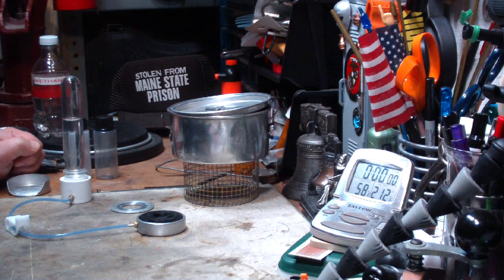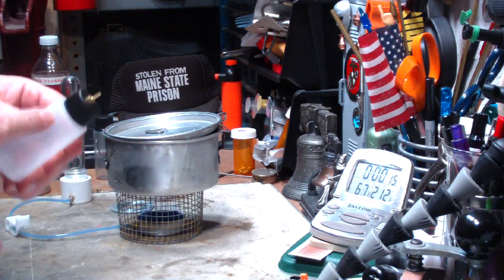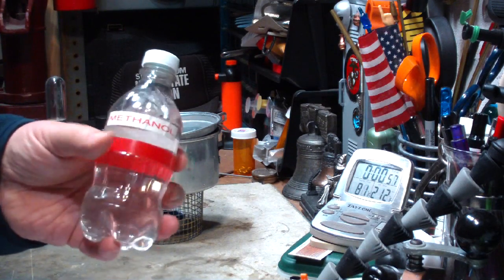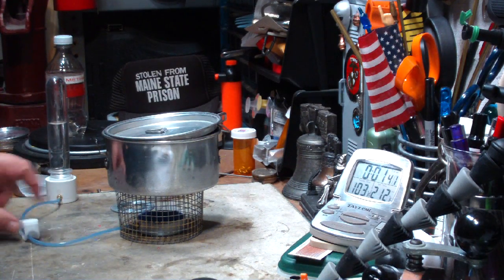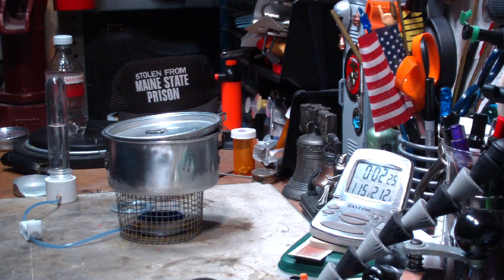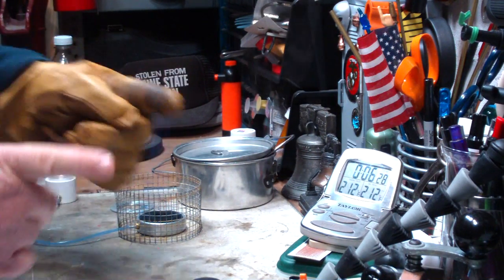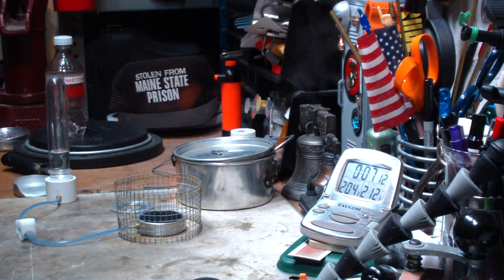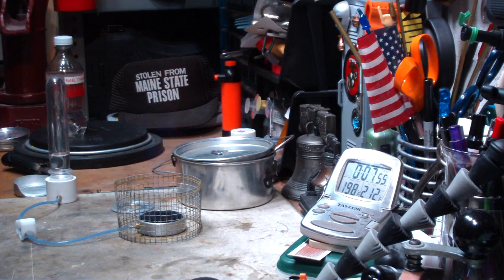Stove Daddys' Hockey Puck Stove (Remote Fuel Station) - Boil Test #2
In this video I do my second boil test on Stove Daddy's Hockey Puck Stove using a hardware cloth pot stand (The Hockey Puck is a burner so you have to provide your own pot stand).

I did a test before but I used the bottle the burner came with. In this test I use one of my remote fuel stations.

If you want to check out this stove on eBay do a search on "hockey puck stove" and you should find it if they are still selling it.

Hiram

Lab0367

Title: Stove Daddys' Hockey Puck Stove (Remote Fuel Station) - Boil Test #2
Room temp: 55°
Humidity: 62%
Weather condition: Cloudy
Burner: Stove Daddy Stoves' Hockey Puck Stove
Stove/Pot stand: Hardware cloth stand - 1/4" squares, 7 squares tall
Pot: Boy Scout Pot #2
Fuel: methanol
Amount of fuel: Remote Fuel Station #1
Amount of water: 2 cup(s)
Water temp at start: 58°
Time to boil: 6 minute(s) 0 second(s)
Time to run-out: NA
Note: